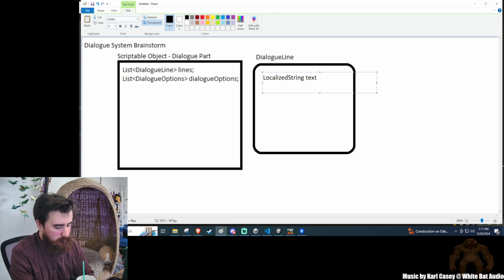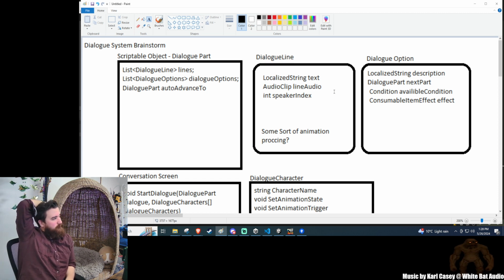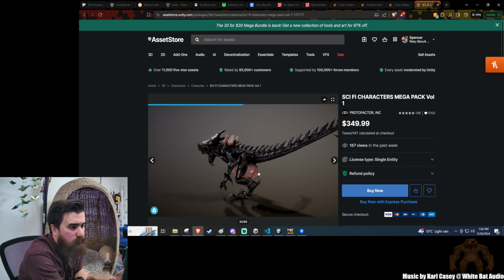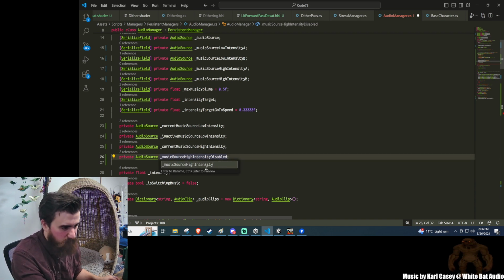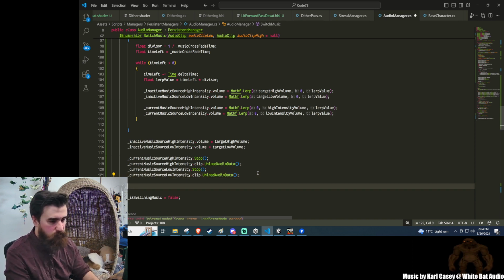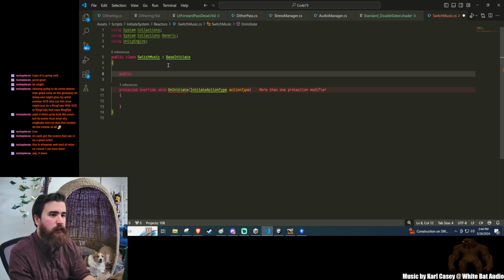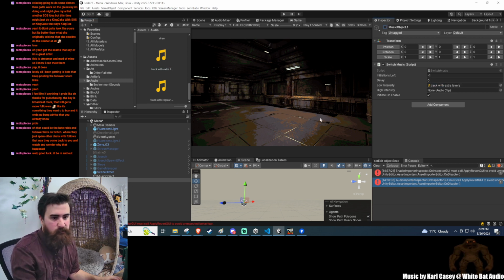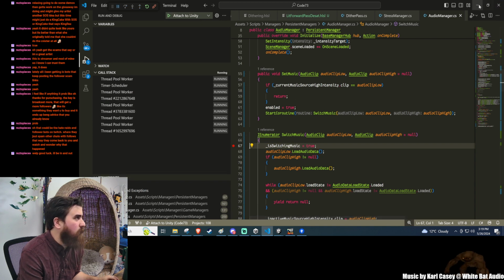Planning out a dialogue system - Unity Educational Horror Game Dev